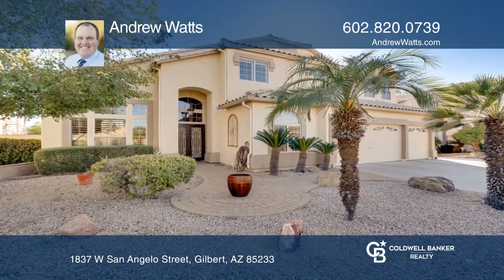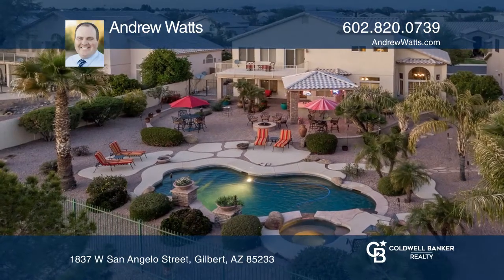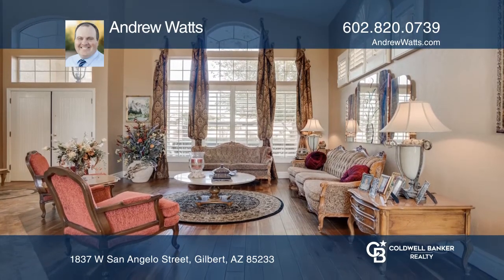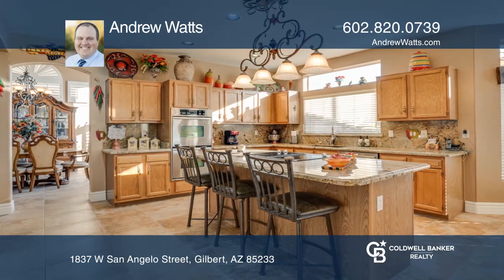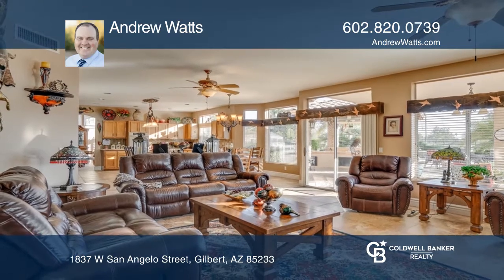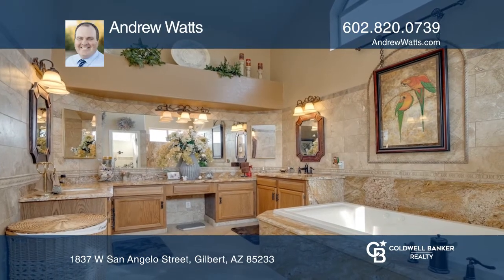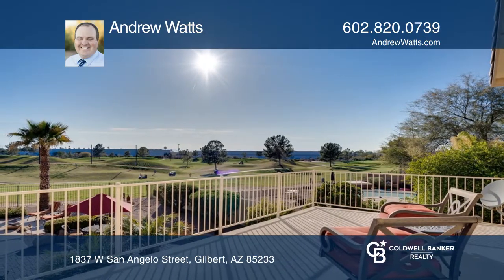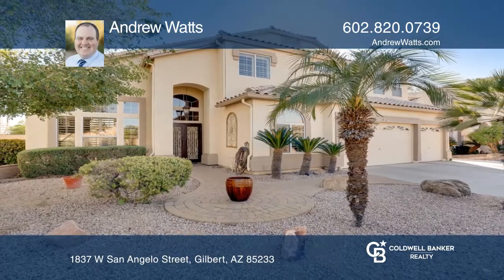1837 W San Angelo Street Gilbert, AZ | ColdwellBankerHomes.com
1837 W San Angelo Street, Gilbert, AZ

If you like to entertain, then this is the house for you. Enjoy gorgeous sunsets or the 18th hole, a large extended paver patio, with a pool and spa, Ramada and grill. This approximately 3,670 square-foot home has four bedrooms with three full baths. There is a large bedroom with a bathroom on the f